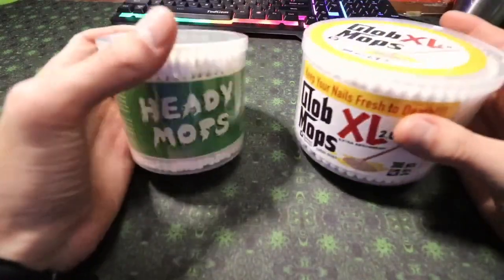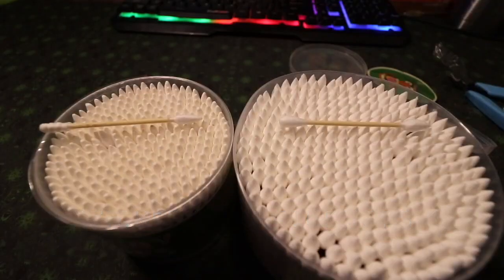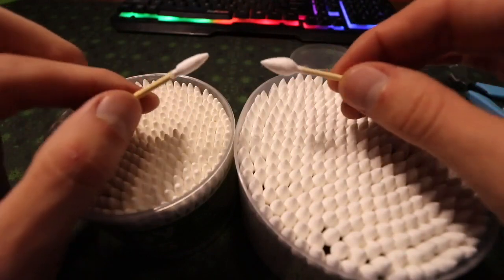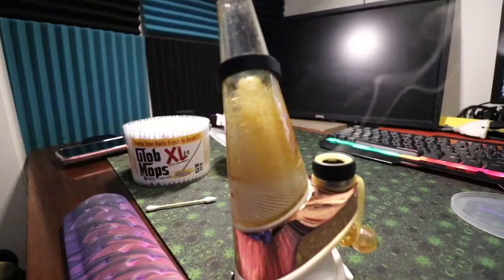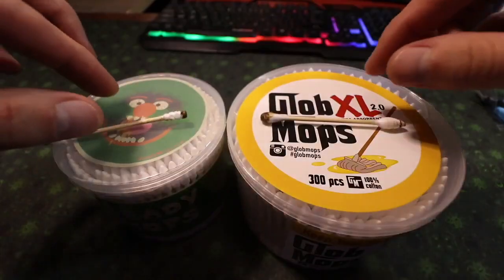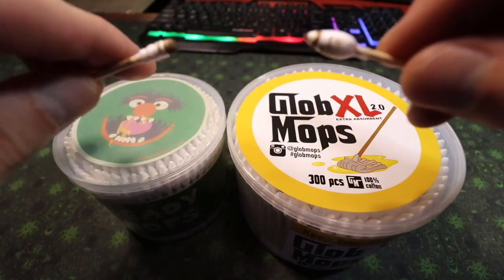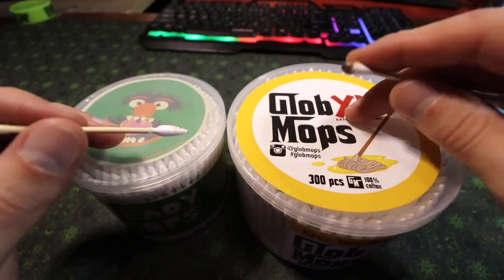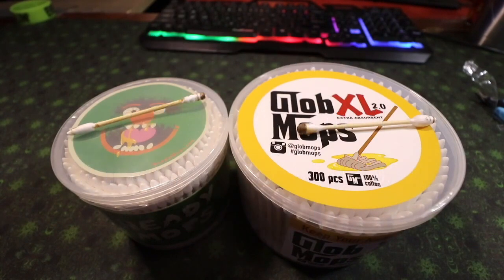Puffco Peak Qtip Showdown! Globmop V2 XL VS Heady Mops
This video is about Puffco Peak Qtip Showdown! Globmop V2 XL  VS Heady Mops

Glob Mops XL Cotton Swabs 6-Pack Bundle

Glob Mops Cotton Swabs XL 2.0 Travel Bundle

Glob Mops XL 3 Pack

Glob Mops XL Cotton Swabs 2-Pack Bundle

Hemper Tech Cotton Buds 200ct

Heady Mops Cotton Swabs 3 Pack 300ct Double Tip New Improved Glob Tech US Seller: